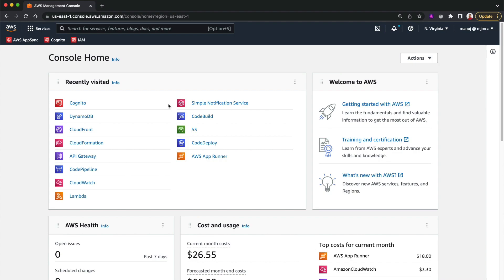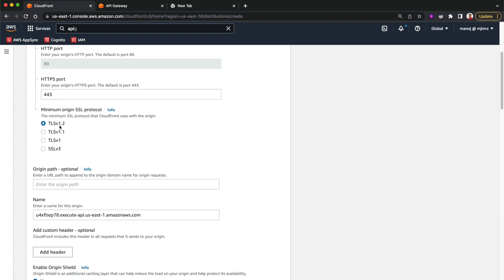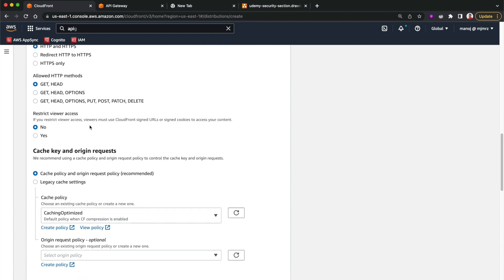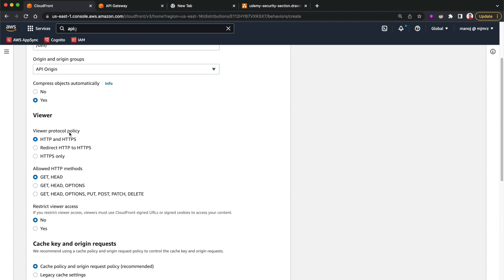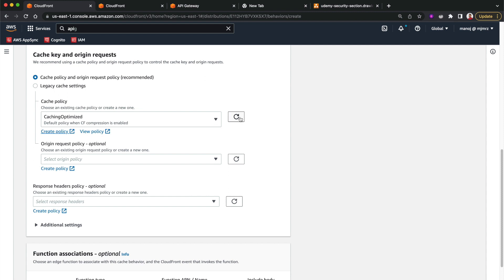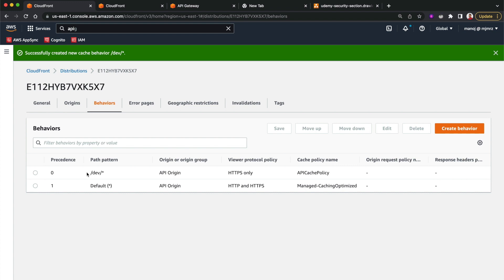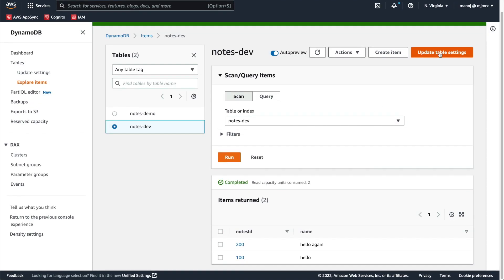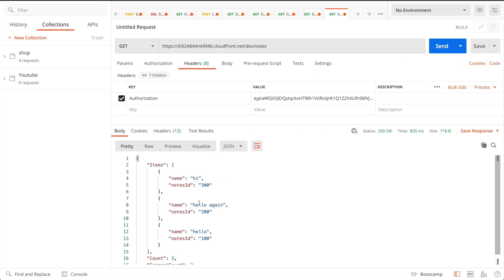Amazon CloudFront & API Gateway - Part 01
Enjoyed the video? Help me brew up more cloud content 🚀☕️ ★ Github

Manoj Fernando